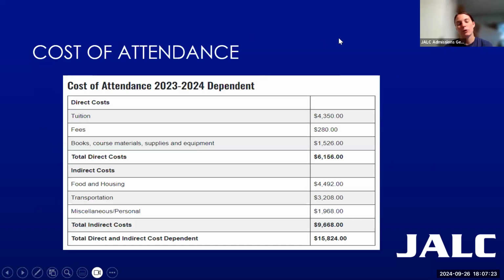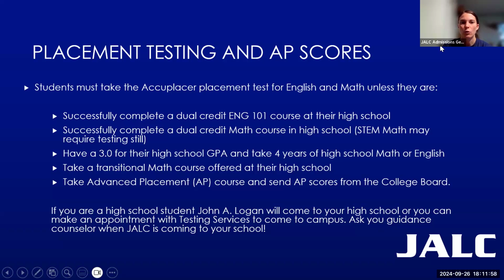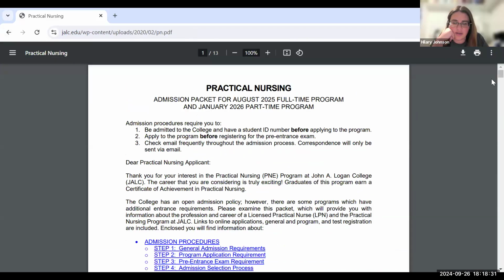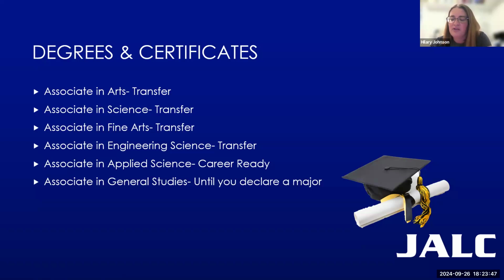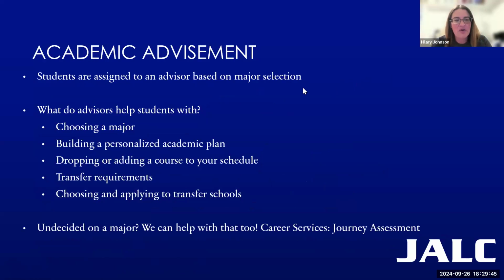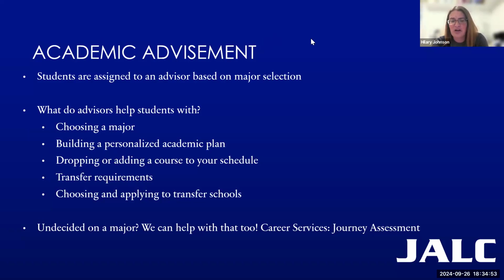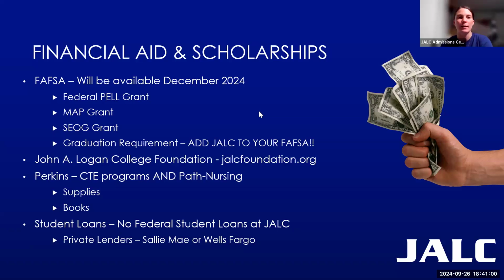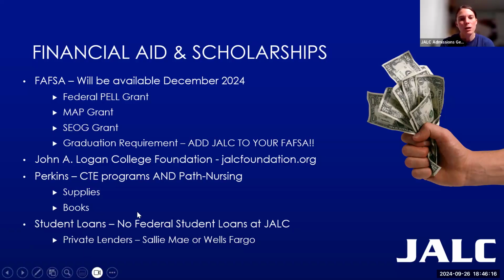Getting Started at JALC - First Virtual Info Session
In this virtual information session, our John A. Logan College staff briefly discuss the admissions process and applications, testing, financial aid and grants, choosing a major, and more!